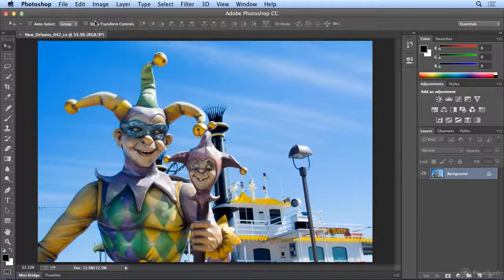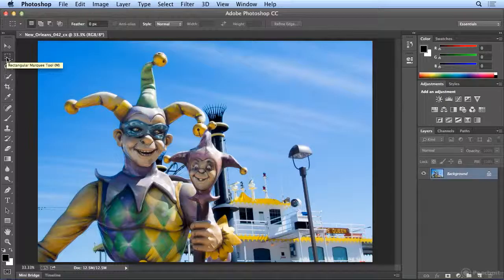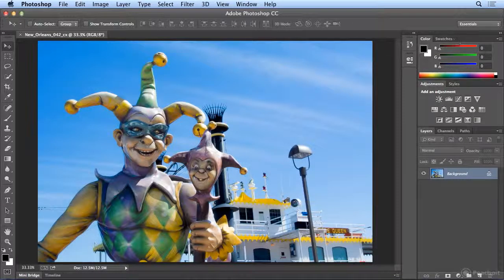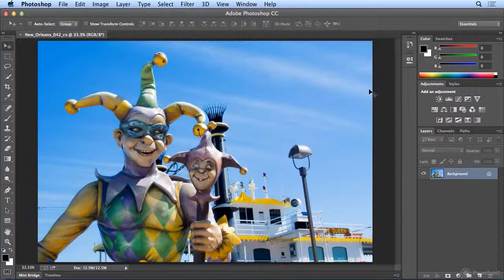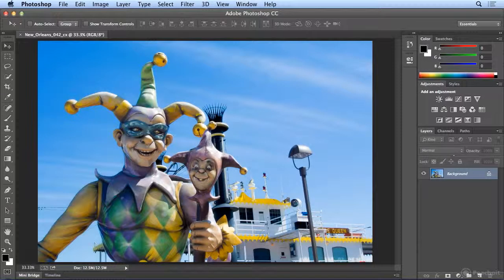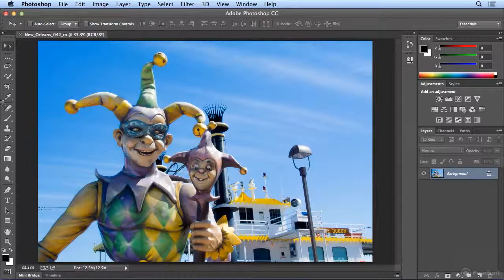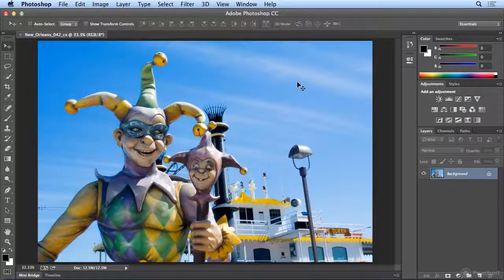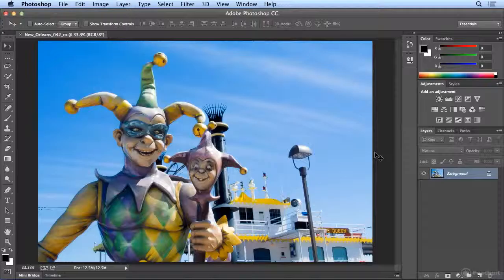002 Exploring the Photoshop Interface